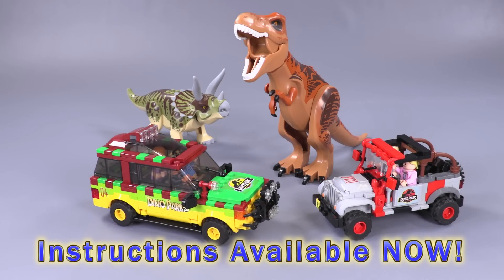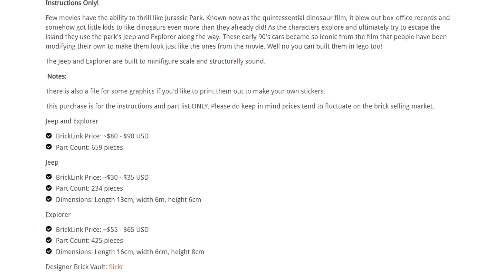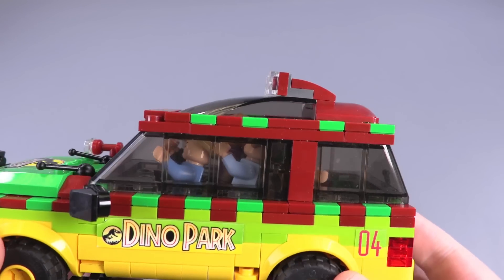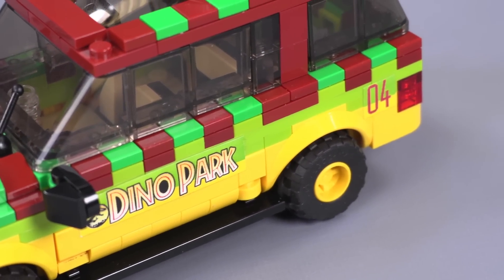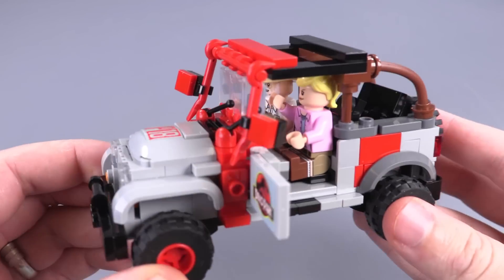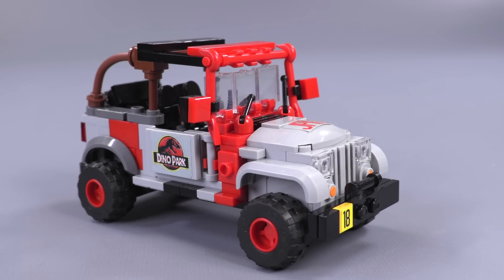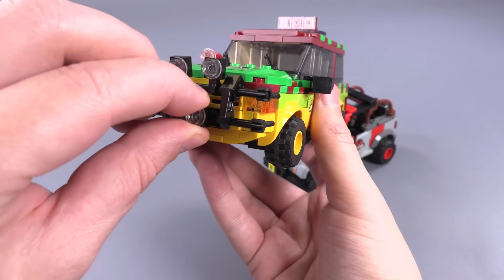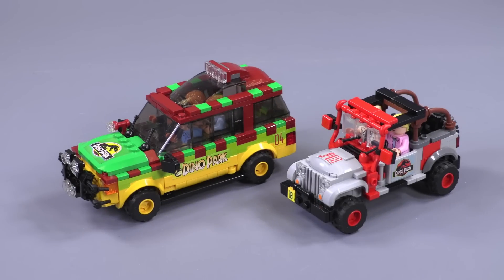LEGO Jurassic Park Jeep and Ford Explorer! Minifig Scale | Full Review